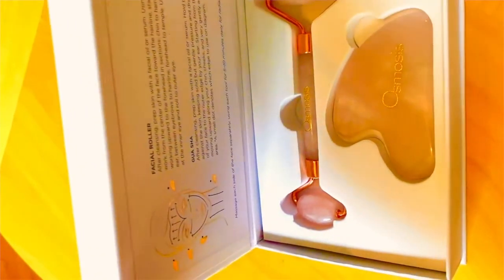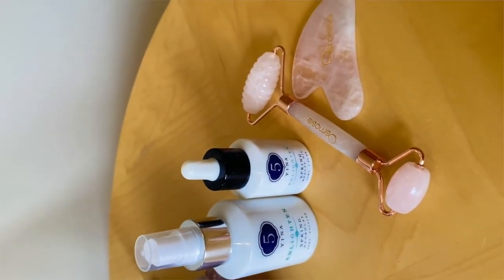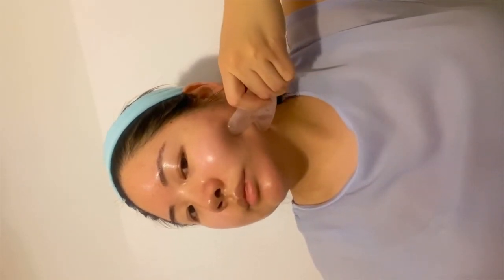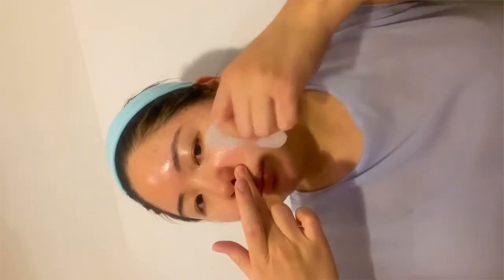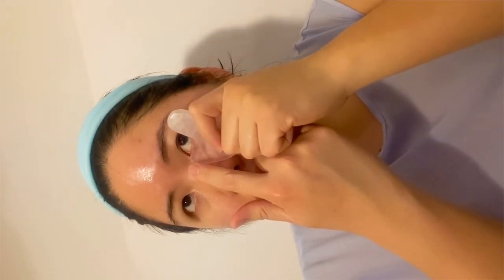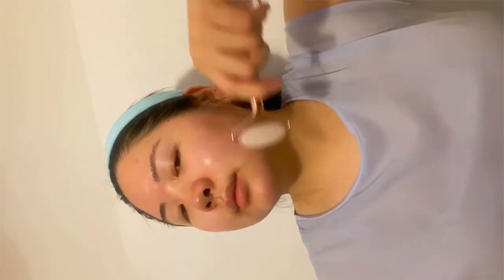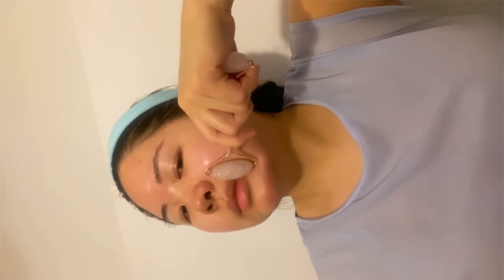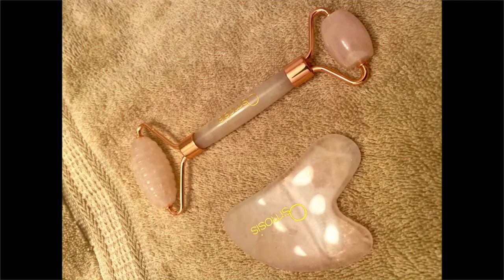Facial Gua Sha Tutorial with Sandra Shim (Vertical Video)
Note: This video is best viewed on your Phone through the official Youtube App, when you click Fullscreen it'll fill the entire phone display.

Hi to my Patients, Friends, Family & the Wellness on Whyte Community!

I am super duper excited to share with you a simple tutorial for Facial Gua Sha, using a flat Facial Gua Sha Tool and a Facial Roller.

I hope that you all have FUN following along!

Thank you kindly for letting me a part of your healing journey! Wishing you all the best in health!

At Wellness on Whyte we will be offering our Mother's Day Promotion beginning May 1st, 2021. When you spend $350 on Skincare or Makeup, you will receive a complimentary Osmosis Facial Gua Sha Kit!

Love,
Sandra Shim R.Ac, Aesthetician